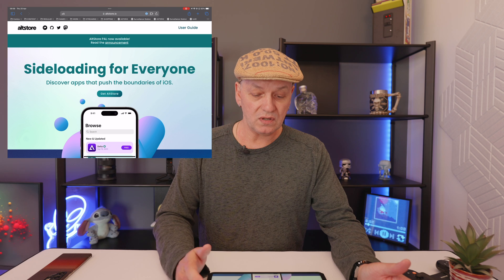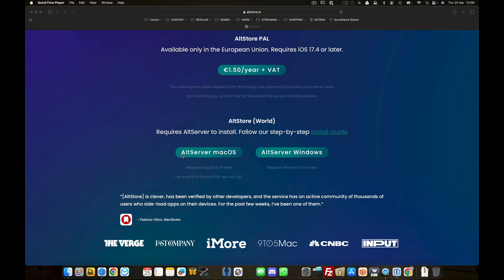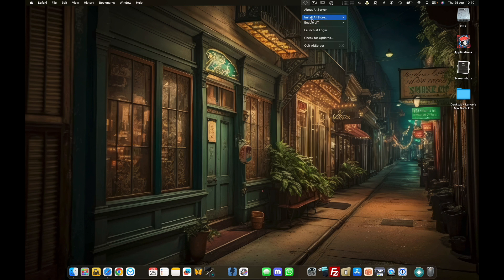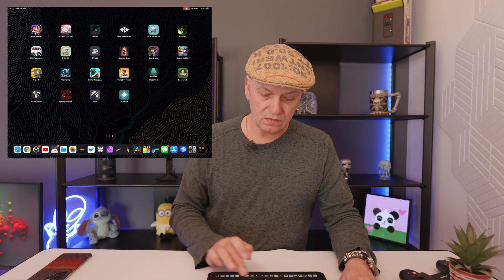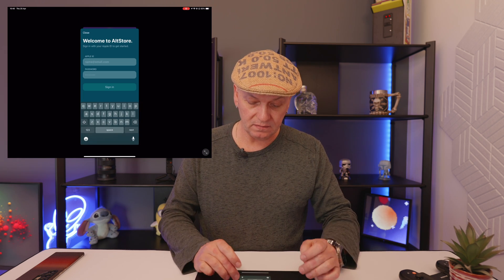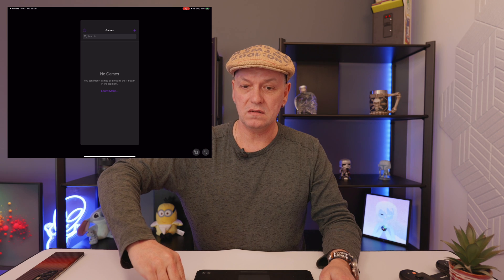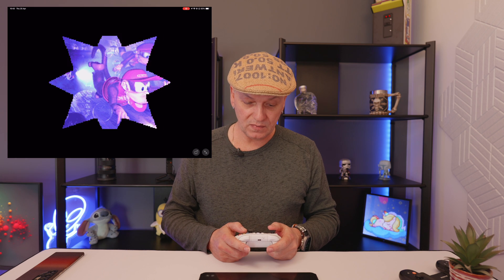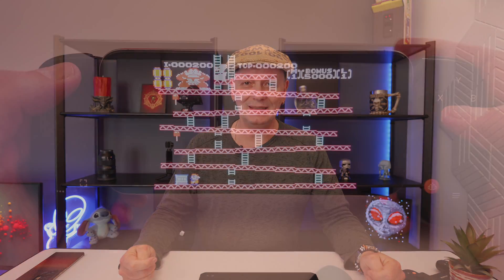How to install Delta Emulator on an iPad in the EU | 4K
How to install Delta Emulator on an iPad in the EU